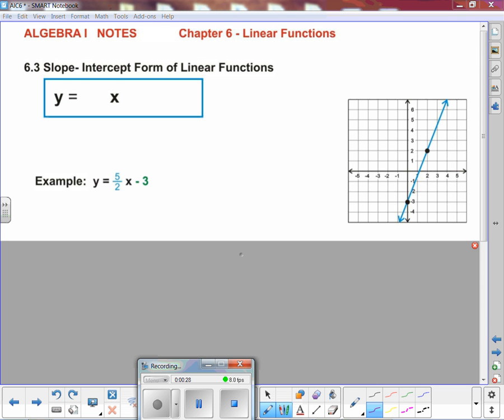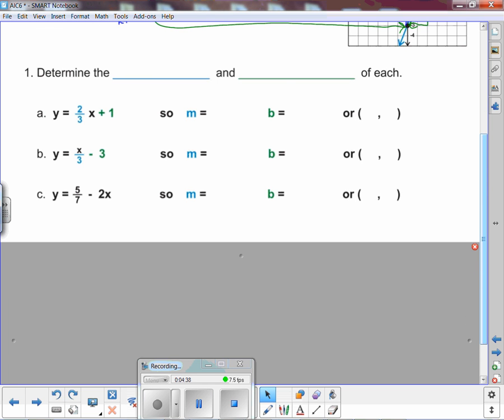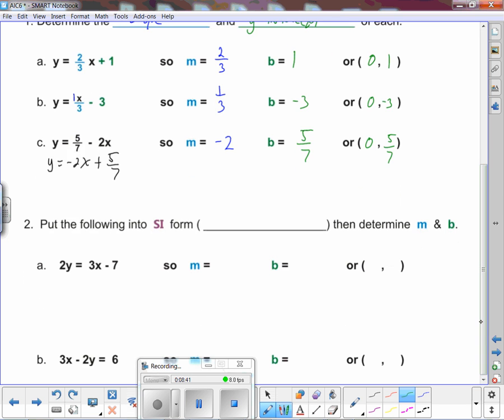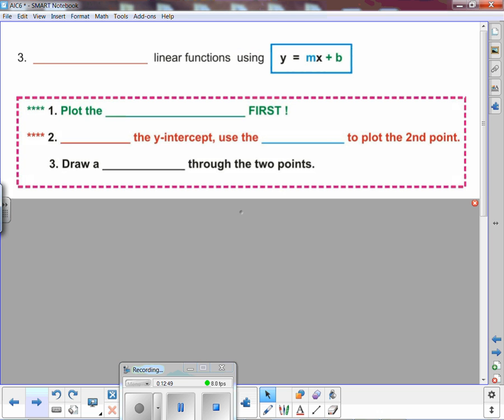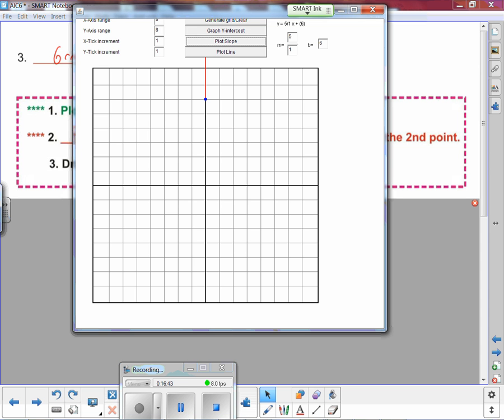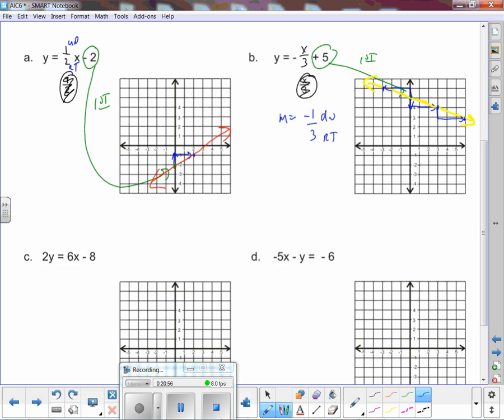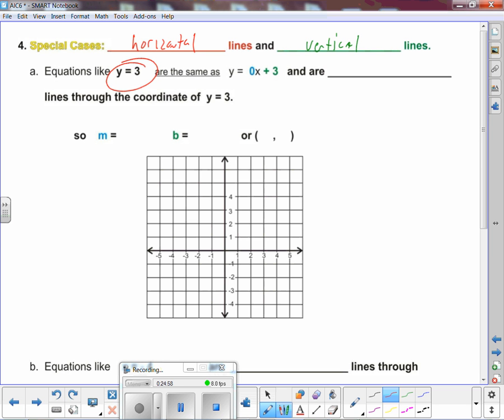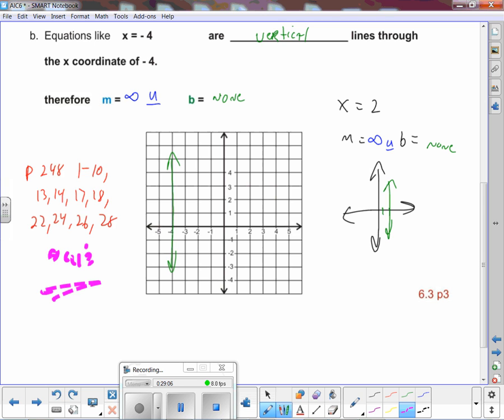Algebra 1 Lesson 6.3 Slope-Intercept Form of Linear Functions LIVE!